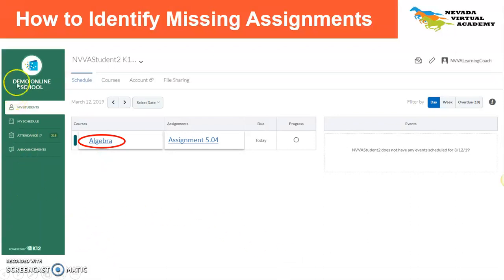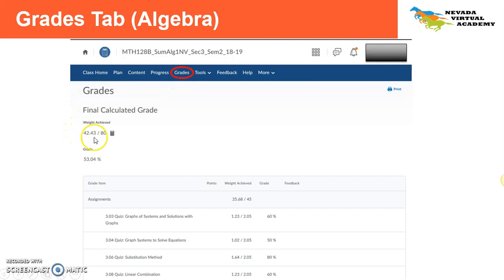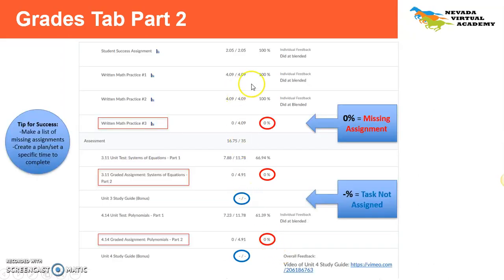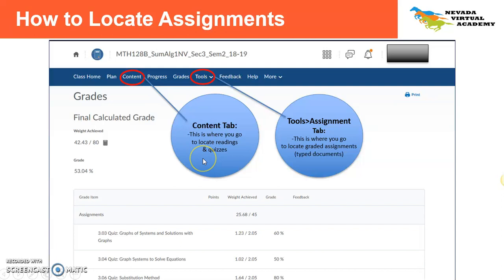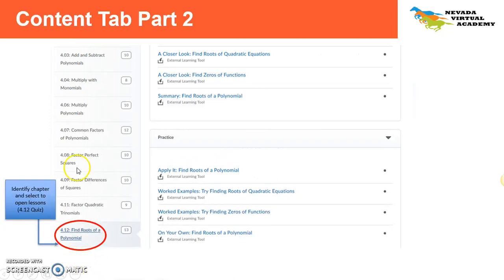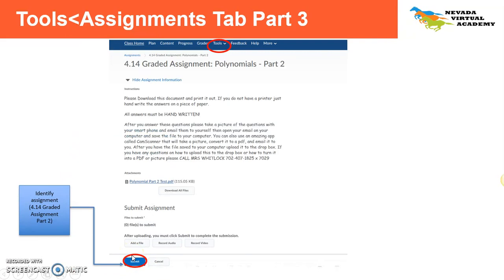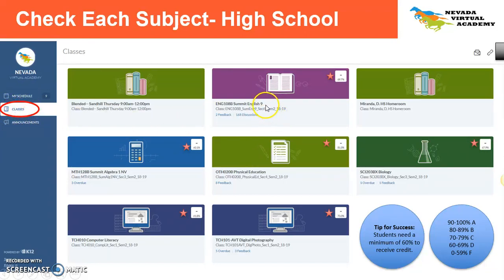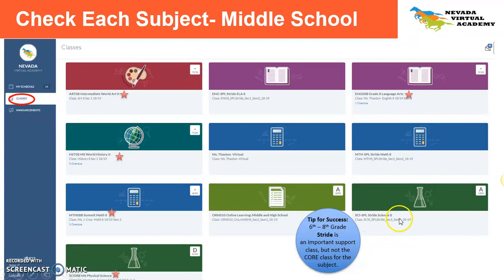Identifying Missing Assignments MS & HS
This video shows the steps Learning Coaches take to identify missing assignments and where to find them to complete them.